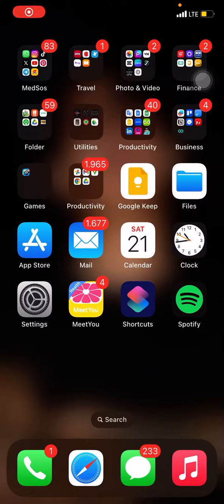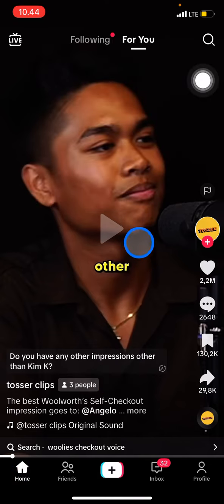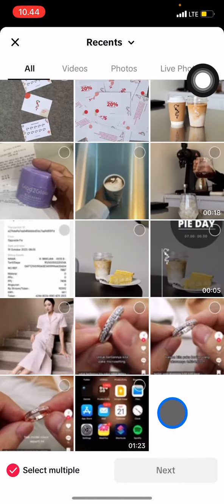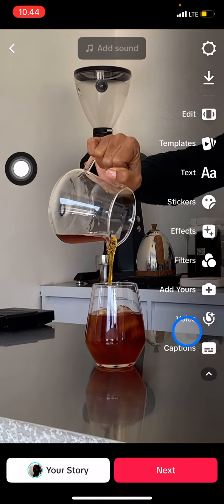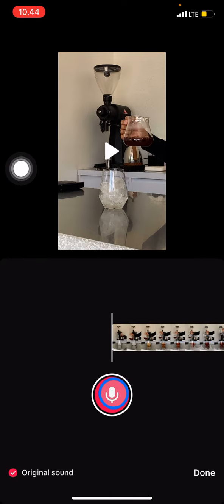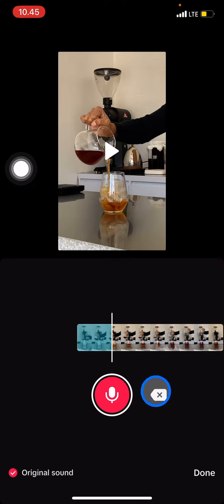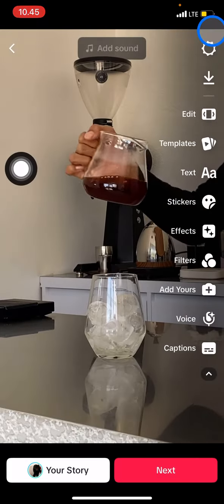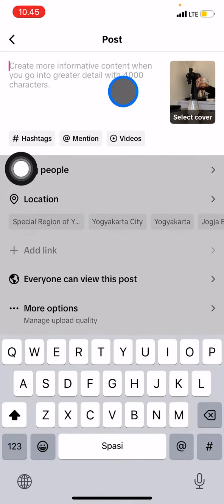How Do You Do A Voice Over on Tiktok | iOS iPhone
Add your own voice as a video sound. You can explain what is happening on your video through voice over. Voice over is a feature to record your voice during the video is played. Here is the tutorial how to do voice over on TikTok.